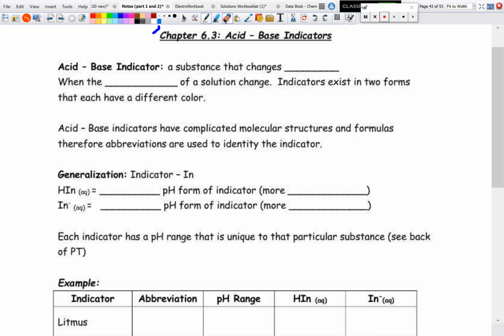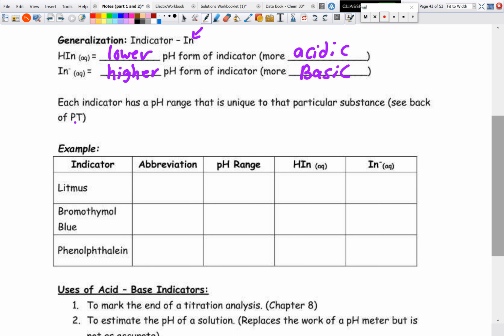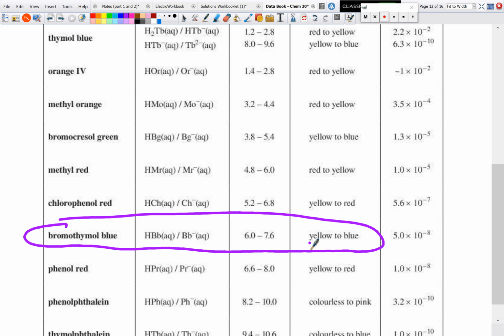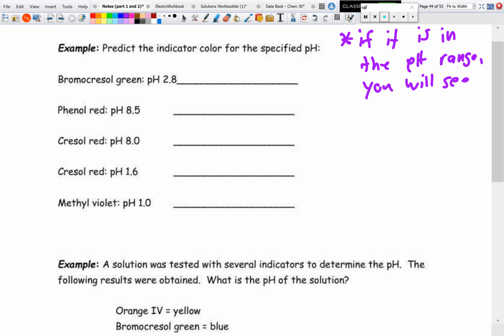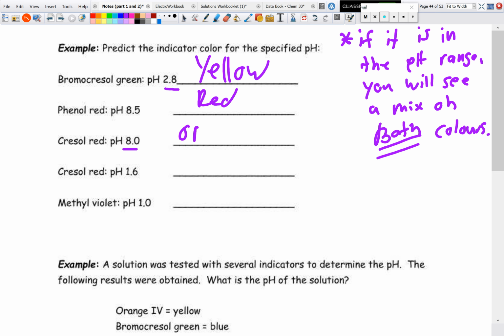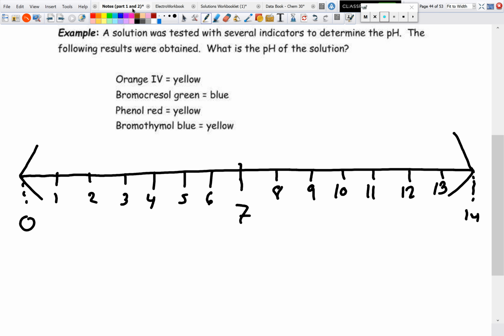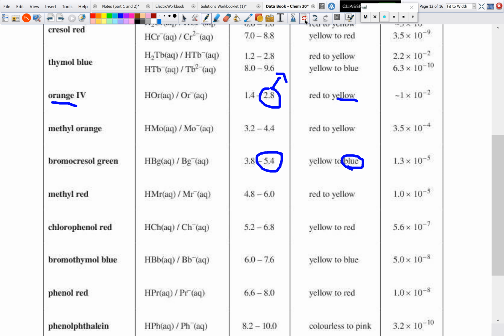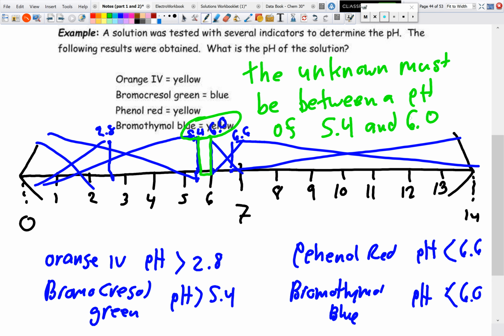Solution Unit Lesson 9: Indicators